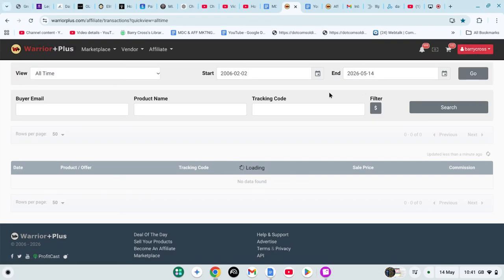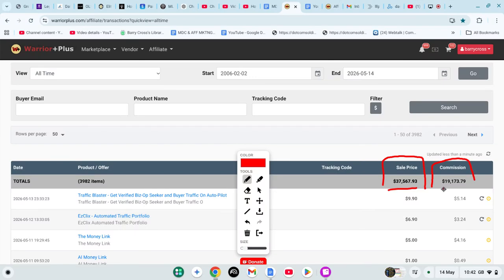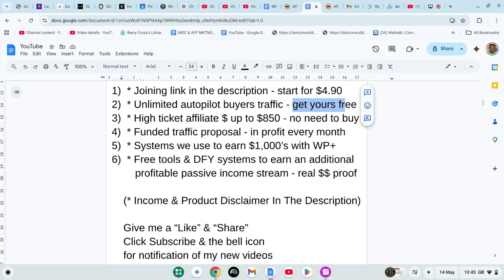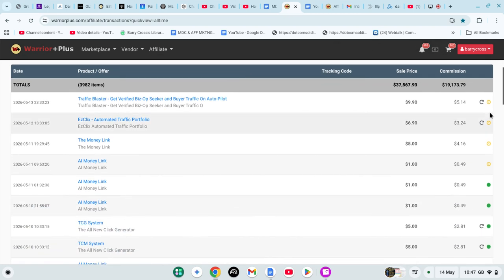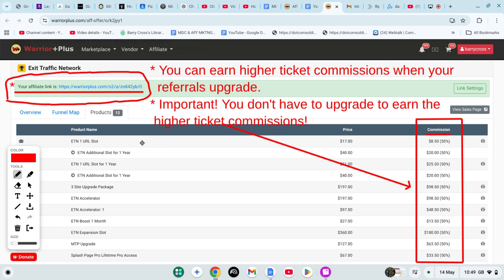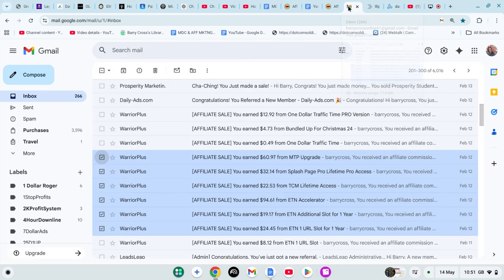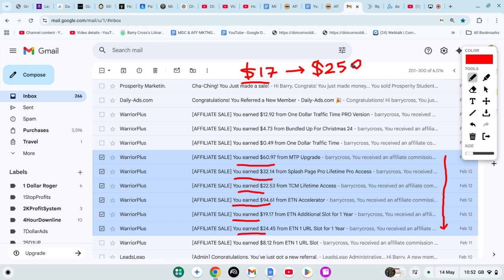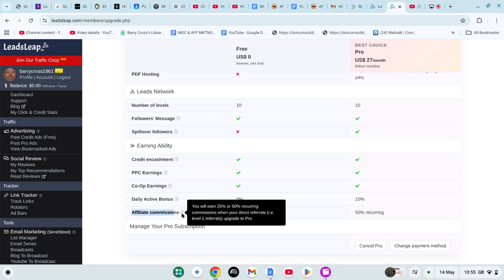How To Make $37,567 In Sales With Warrior Plus (REAL Income Proof + FREE DFY Setup)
Warrior Plus Income Proof.

If you’re looking for real Warrior Plus income proof, you’re in the right place.

In this video, I’m showing you how to make sales of $37,500 in traffic products using a FREE DFY (Done-For-You) proven system that does the heavy lifting for you.

No hype.
No fake screenshots.
Just real numbers + real strategy.

This is perfect if you:
✔ Want Warrior Plus income with a proven system
✔ Are tired of shiny objects
✔ Want a DFY system that’s proven to convert
✔ Are serious about getting into profit (even as a beginner)

🔥 What You’ll Discover In This Video:

My Warrior Plus income proof ($37,000 in sales)

How the FREE DFY system works

Why this converts even for beginners

How you can plug in and get started fast

How to stay profitable long-term

⚠️ This system is NOT for people looking for overnight riches.
It IS for action-takers who want a proven DFY setup.

💬 Drop a comment "TRAFFIC" below & I'll reply with my best FREE
traffic sources that I personally use to generate leads & commissions.

There is no guarantee that you will earn any money using the techniques and ideas mentioned in this video. Your level of success in attaining the results claimed in this video will require hard-work, experience, and knowledge. I am only sharing my biased opinion based off of speculation and my personal experience. You should always understand that with investing there is always risk. You should always do your own research before making any investment. We have taken reasonable steps to ensure that the information on this video is ac